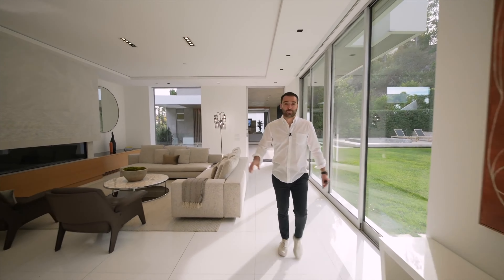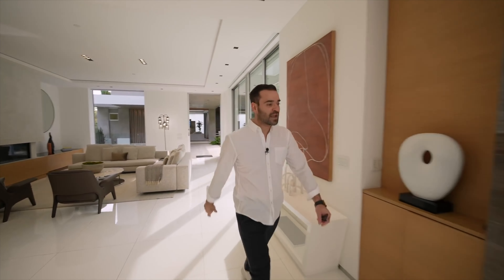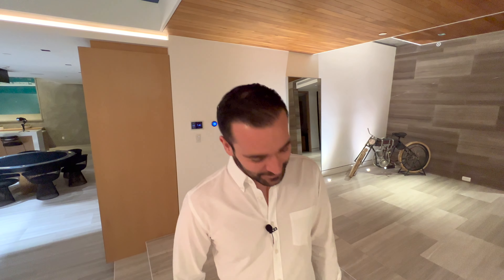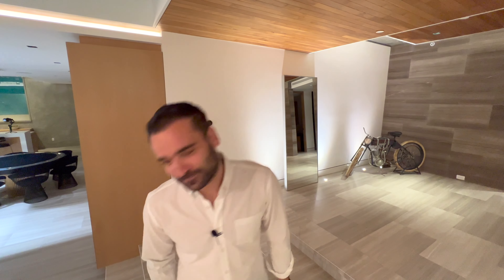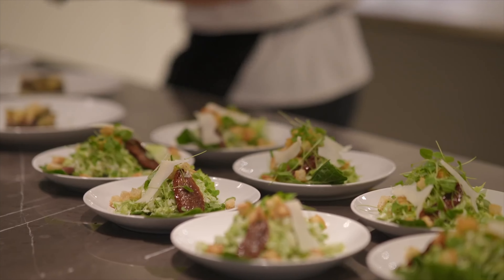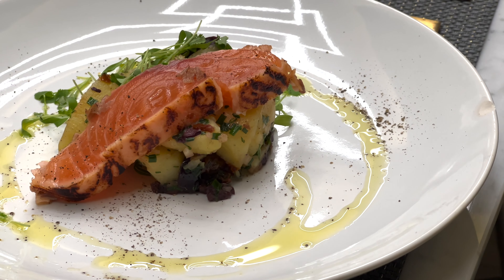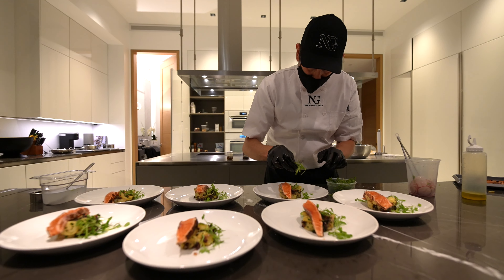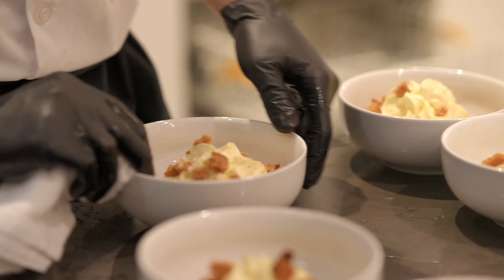Eating a Private Dinner in a $25 Million Mansion with Enes Yilmazer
Today I'm invited to a private dinner at a $25 million mega mansion in the Hollywood Hills with the king of real estate mansion tours, Enes Yilmazer!

I review the 3 course meal we ate and take a tour of this amazing mansion.

I was born and raised in Los Angeles, California, love the outdoors, food and the beach. Also, I’ll be traveling to different places, trying different restaurants, and new adventures. Leave a comment on any video if you have any questions about LA, my content, simply to say Hi and content you’d like to see in future videos! I respond to all my comments and look forward to hearing from you.